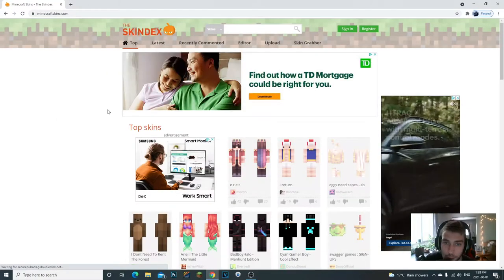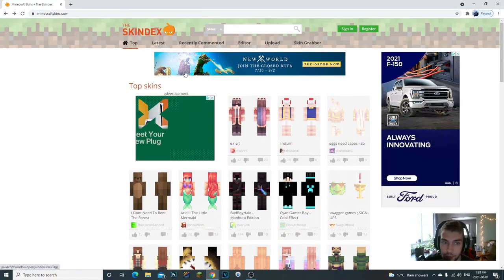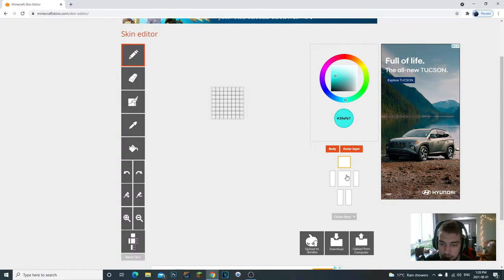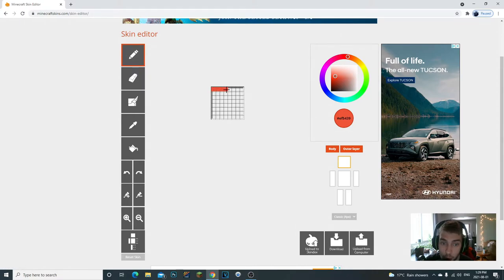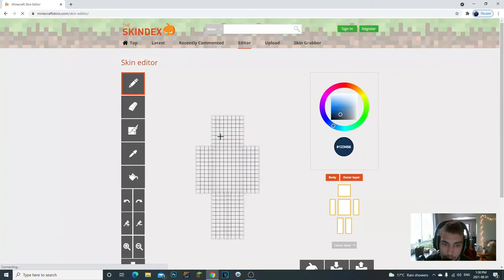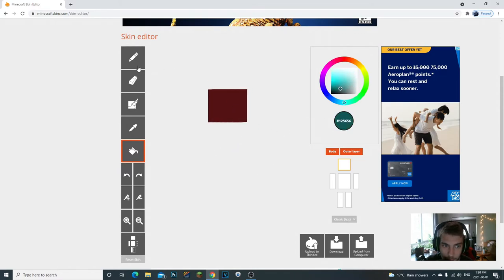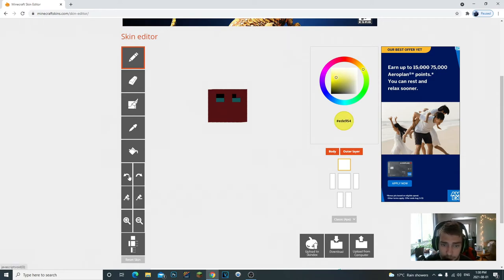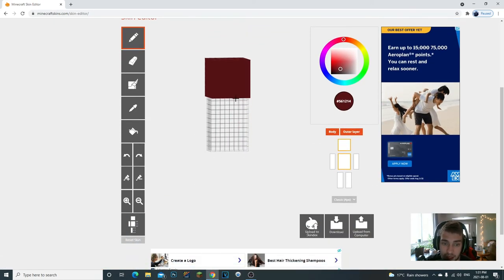How To Create Your Own Minecraft Skin 1.17.1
➡ Today well be taking a look at how to create your own Minecraft skin for 1.17.1!!!